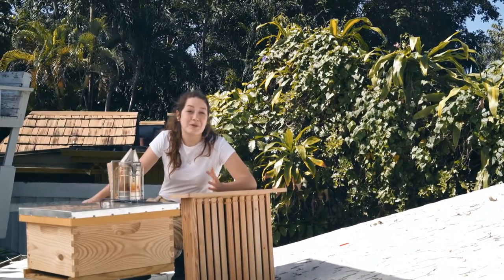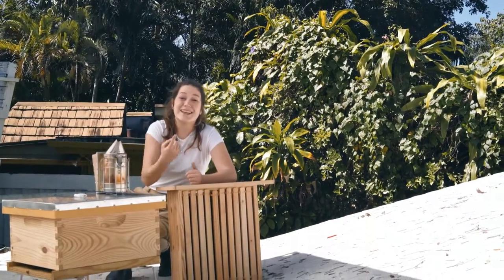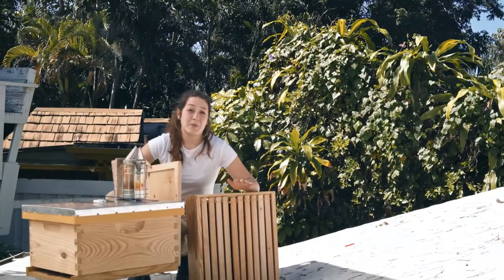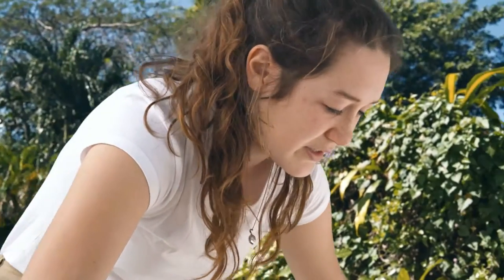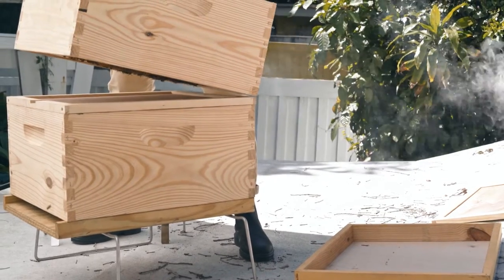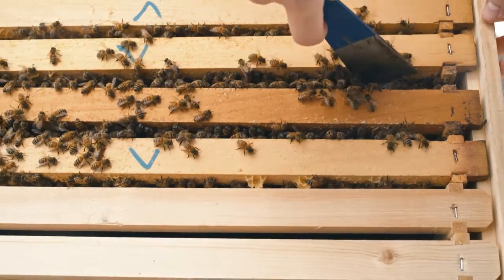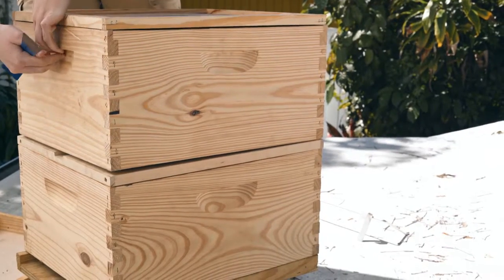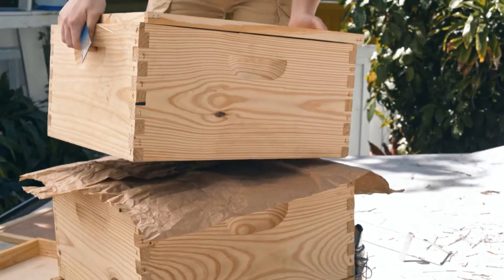Introduce a new queen